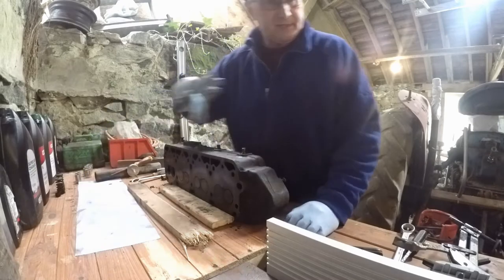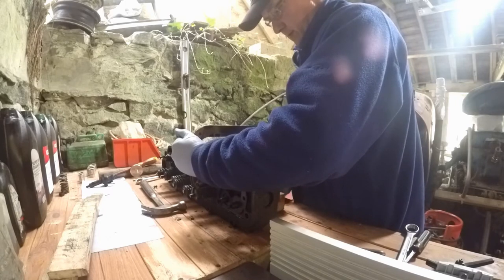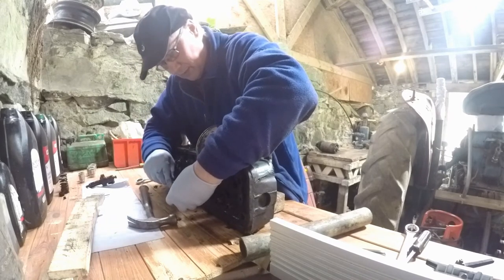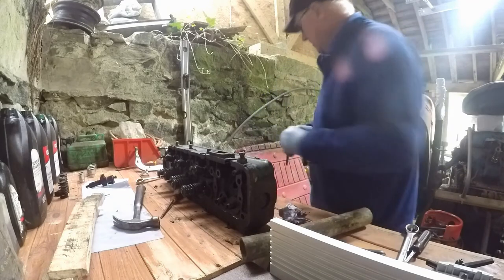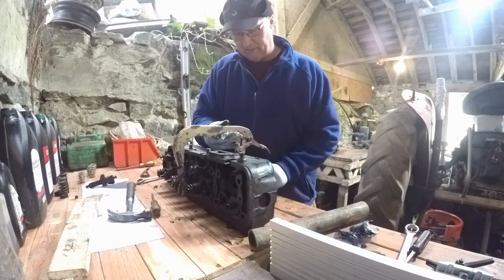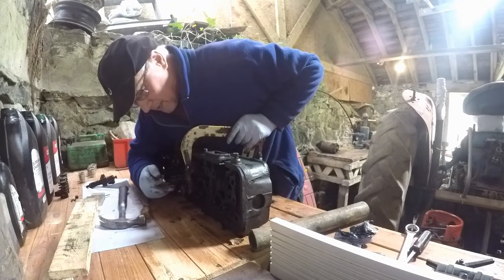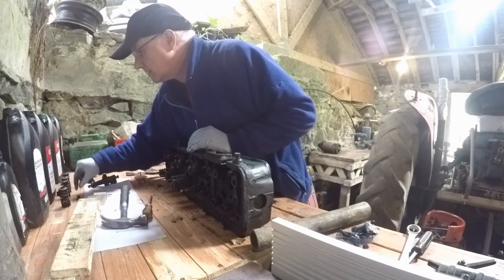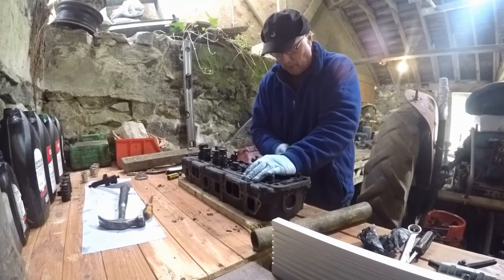Fordson Major valve and injector removal.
Bit rusty at this as it's more than 20 years since I took valves out.